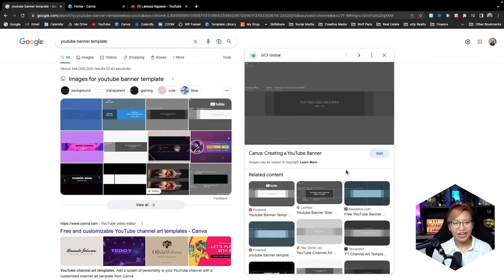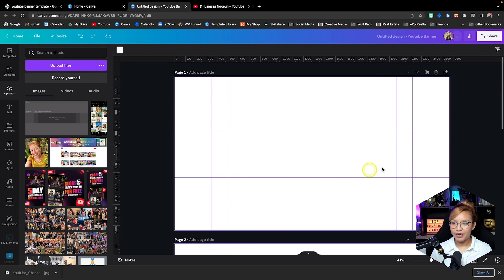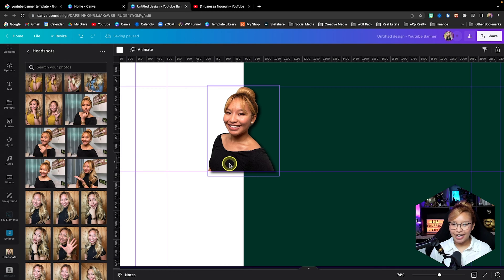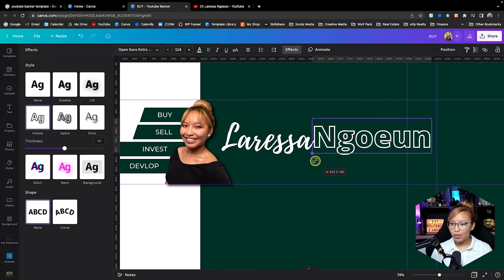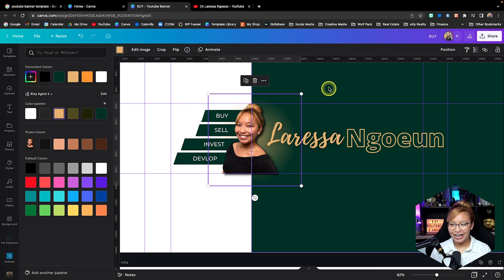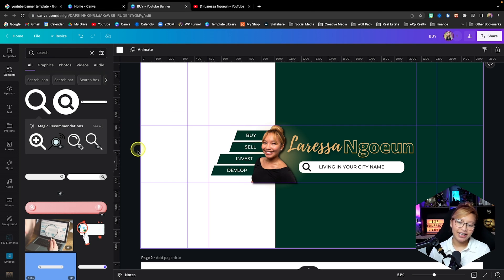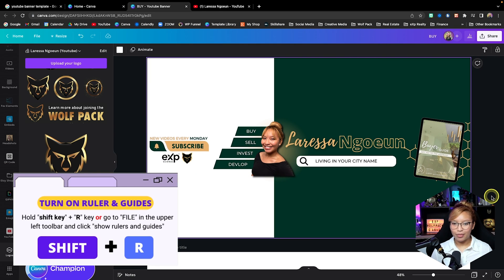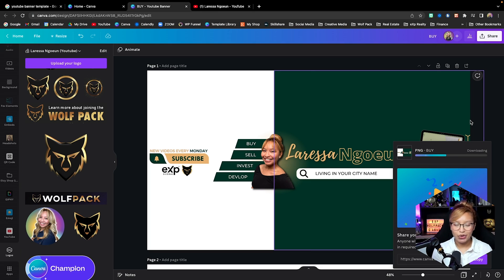How to Design a Real Estate YouTube Banner with Canva | Canva for Real Estate Agents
How to Design a Youtube Banner Step-By-Step with Canva | YouTube for Real Estate

In this tutorial, I am going to show you exactly, step by step, how to design and create your real estate youtube channel banner or youtube channel art with Canva. This youtube channel art banner design, is one of the most optimal ways to showcase your personal brand, who you service, and how your next potential client can connect and work with you!